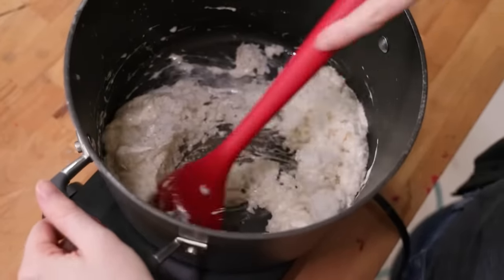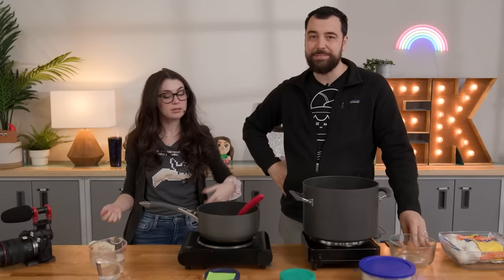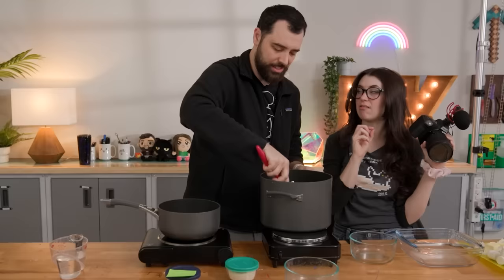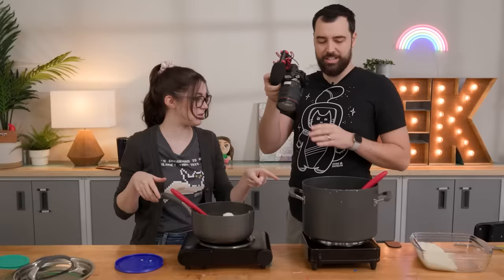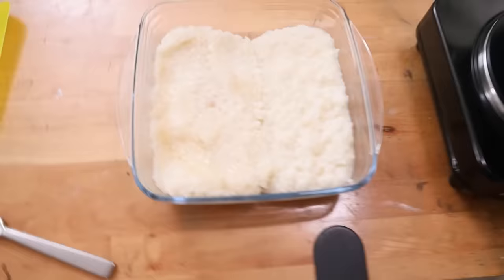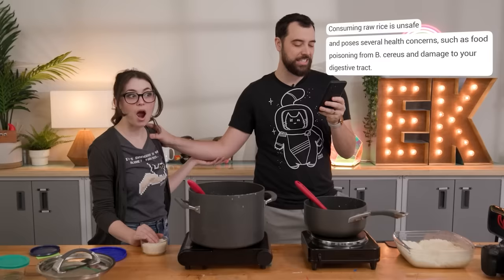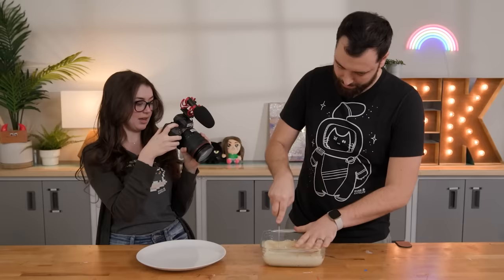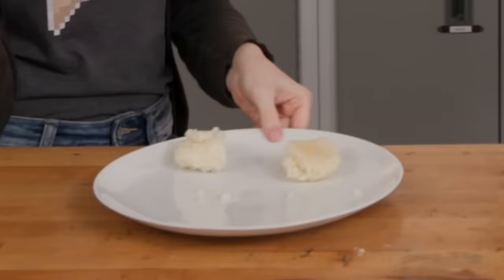My wife tries to poison me with RICE rice krispie treats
Yes, we did it for the pun. Our RICE rice krispies are the latest installment of “Will it Rice Krispie?”

🎼 MUSIC
Whats Going On Here by Horst Hoffmann
Comedy Short 1 by Rafael Krux
Jazzy Comping 2 by Agnese Valmaggia
Little Trolls by Frank Schröter
Jazzy Comping 1 by Agnese Valmaggia
Retro Party by Rafael Krux